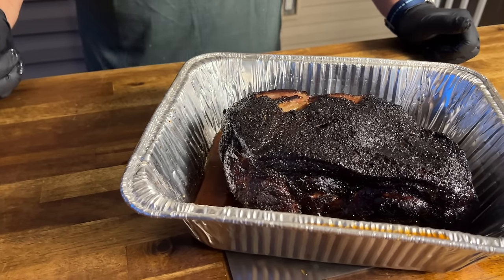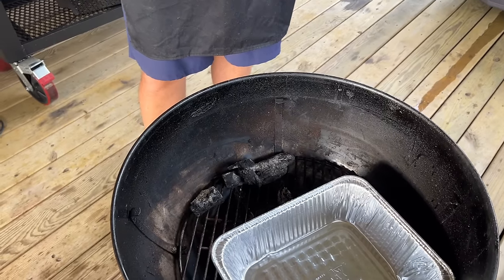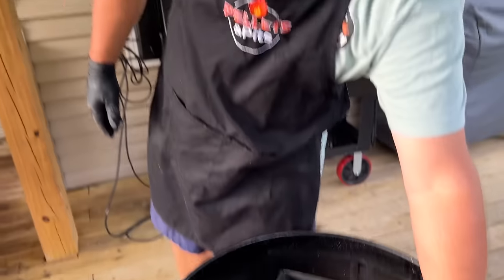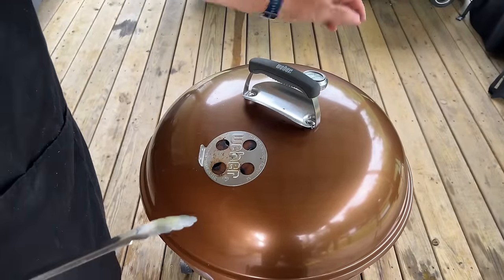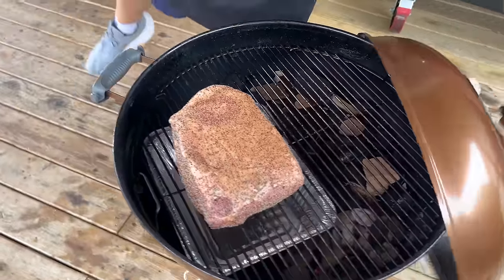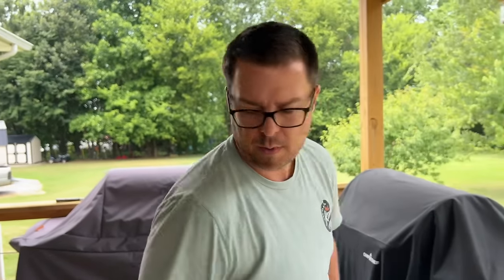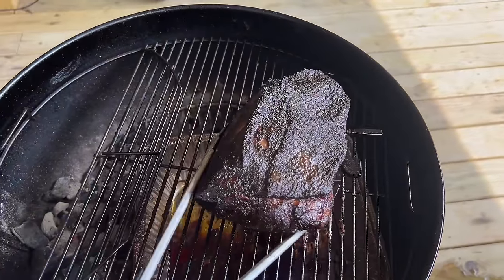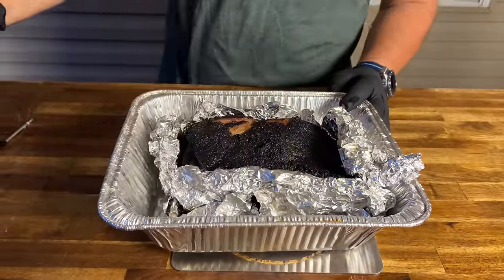Weber Kettle for Beginners -- Smoked PULLED PORK on a Weber 22 inch Kettle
Pulled pork on a Weber kettle charcoal grill is so easy to do with this easy method!  This is how I always make smoked pork butt on the charcoal grill - and I'll show you step-by-step how I do it... everything from setting up the charcoal in the kettle, to lighting the charcoal, to the biggest mistake that beginners make.

This pulled pork butt was absolutely fantastic using my "lazy man" snake method!  Enjoy!

- [x] Seasonings:
SMASH THAT, SHAKE THAT, QUE THAT
Sure Shot Sid’s Gunpowder Seasoning
Cavender's All Purpose Greek Seasoning
Pit Boss Southwest BBQ

- [x] KNIVES I USE:
HENCKELS Four Star Santoku Knife
HENCKELS Four Star 7in Filet Knife
VICTORINOX 6in BONING KNIFE

- [x] Things Needed for the GRILL:
ThermPro Wireless TP27
Butcher Paper Roll
Black Latex Gloves
KitchenAid Ribbed Soft Silic one Oven Mitt
Weber Burger Press
Weber Charcoal Chimney
HD 10’ Tortilla Press

- [x] APPLIANCES
Breville Smart Oven Air Fryer Pro
KitchenAid Artisan Series 5 Quart